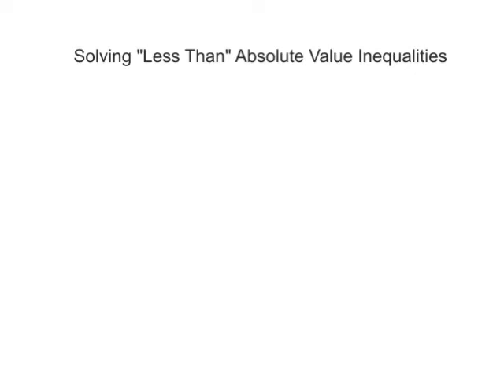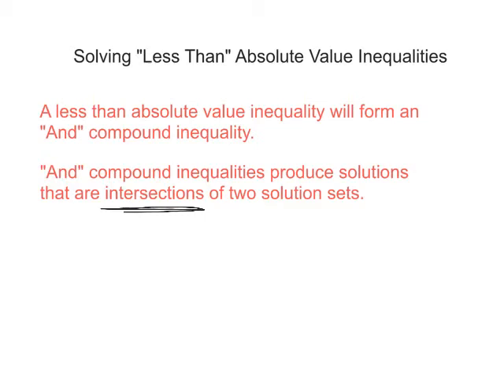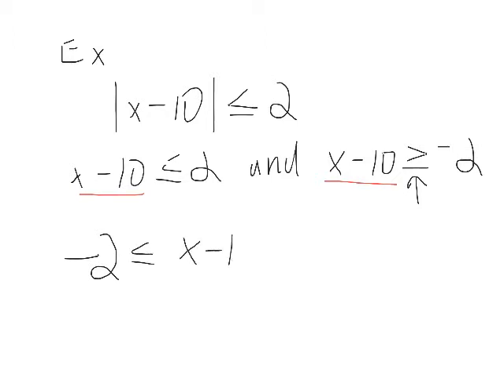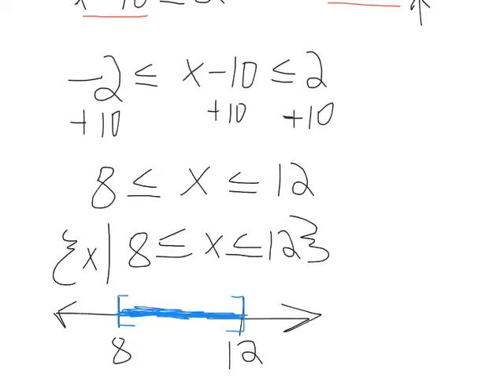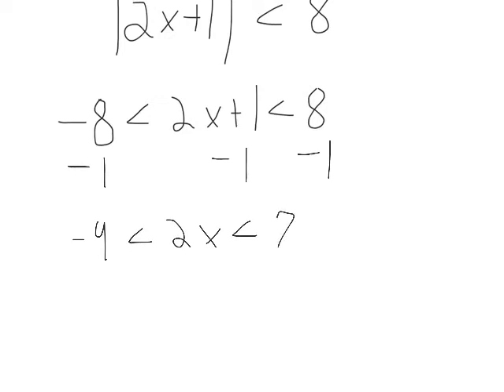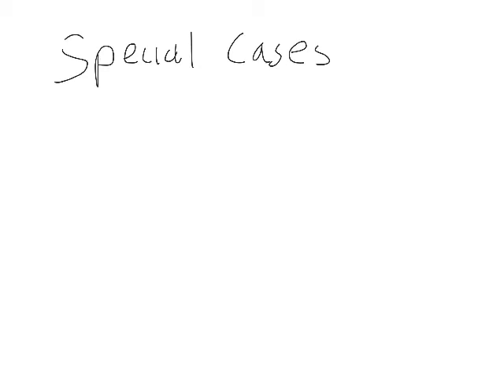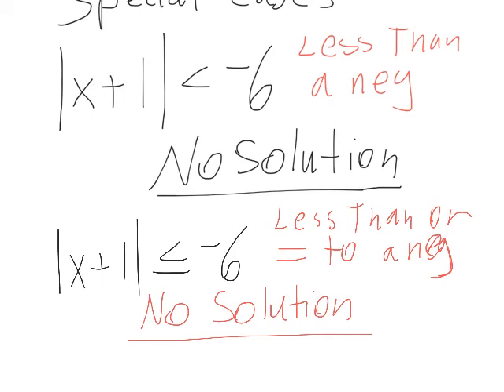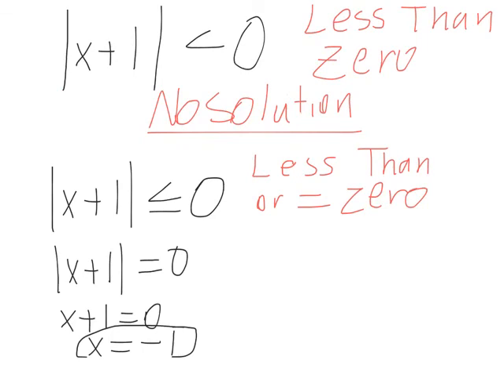Section 1.5 Solve "less than" Absolute Val Inequalities CC